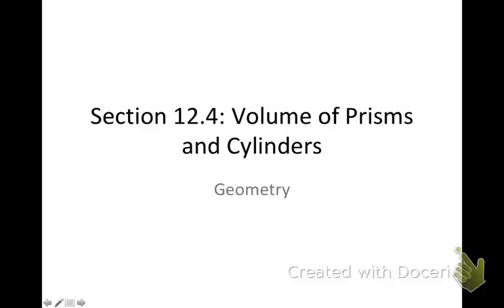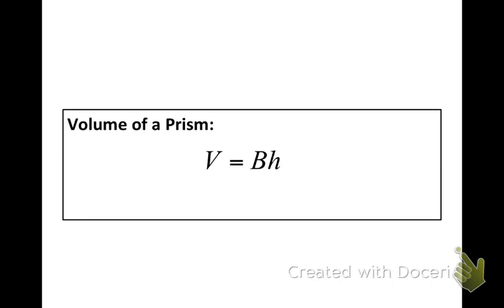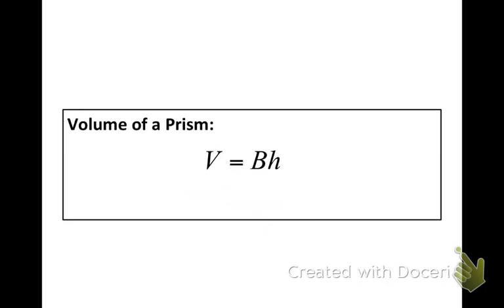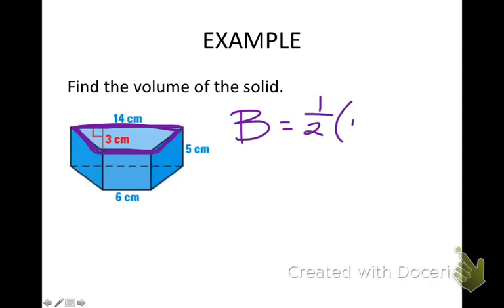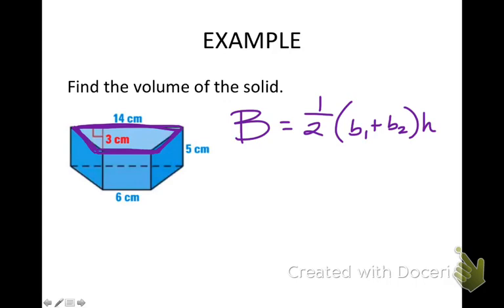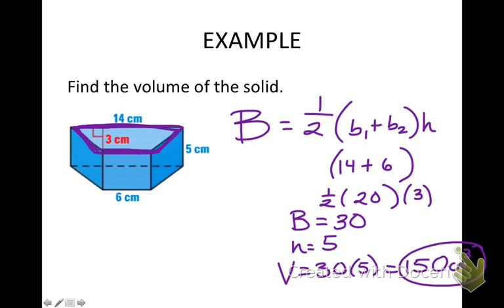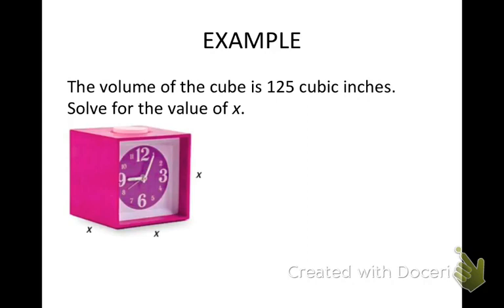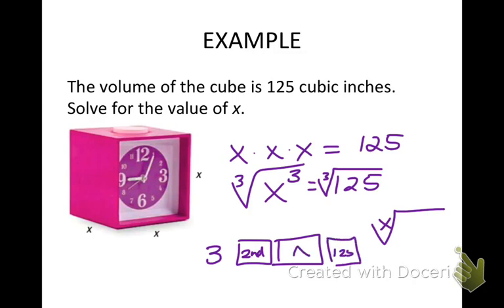5/29/18 GEO Section 12.4